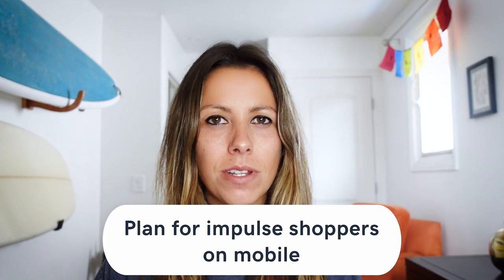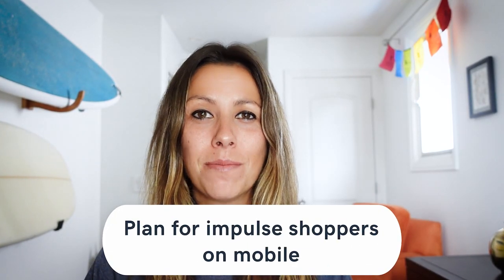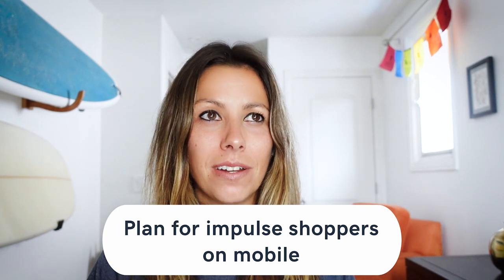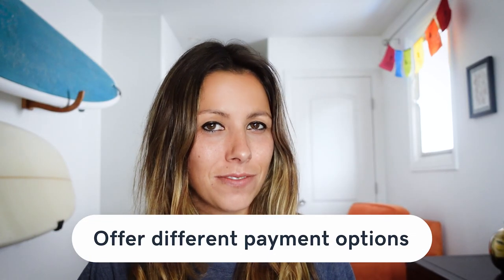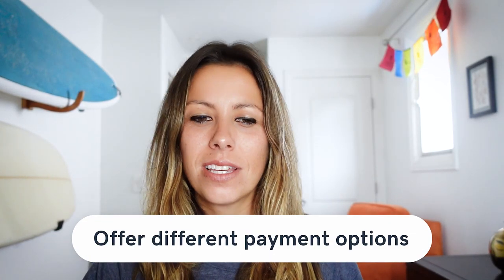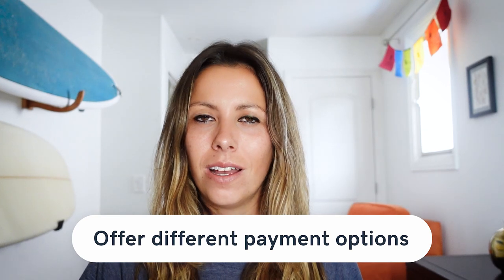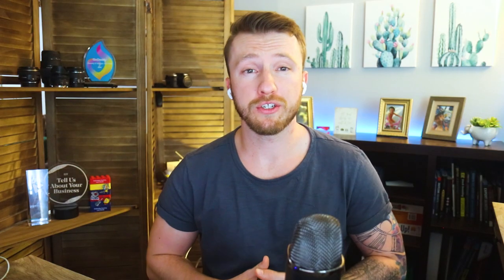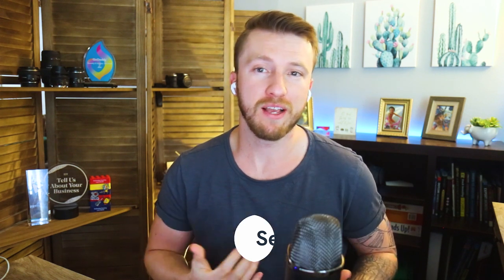6 Ways to Drive Impulse Sales in Your Online Store | The Journey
Impulse shopping is a phenomenon among digital consumers that’s only increased as we continue to stay at home and glued to our screens. You’re scrolling on social media, and one thing leads to another, and now you’re in the middle of buying that thing from that ad—because why not? You’re not alone; recent reports show impulse spending increased 18% in the last year.

0:16 Six ways to drive impulse sales in your online store
1:10 Keep it simple
1:45 Plan for impulse shoppers on mobile
2:33 Make the checkout process a breeze
3:04 Offer different payment options
3:38 Secure your website
4:09 Test your site for ease of use

Ecommerce businesses can increase revenue by designing and optimizing sites that cater to impulse shoppers, especially around the busy holiday season. Here are a few strategies to make it easy for impulse shoppers to navigate and buy from your website

Remember, impulse shopping is fickle. Keeping your product pages and CTA clear and concise will ensure shoppers won’t second guess their purchase.

Plan for impulse shoppers on mobile
Recent stats from Google show that 80% of smartphone users are more likely to purchase from companies with mobile sites or apps that help them easily answer their questions. So if your site isn’t mobile-optimized, you’re losing out.

Make the checkout process a breeze
If someone is impulse shopping, getting them to act on that spontaneity and put an item in a cart is half the battle. After that, you want to make it an effortless process to finish the transaction.

Offer different payment options
Someone who’s impulse shopping might not pull the trigger if they have to find or get out their credit card. Offering additional payment options like PayPal or Apple Pay gives shoppers an easier route to buy the item.

Secure your website
Even impulse shoppers are savvy shoppers. Purchase and install an SSL certificate and secure your checkout process.

Test your site for ease of use
Remember, you want to aim for the easiest possible UX so that any user can navigate (and buy) from your site before the impulse wears off.
Online shoppers love the ease of one-click-ship, finding products from the comfort of their home, and the convenience of buying with their smartphone.